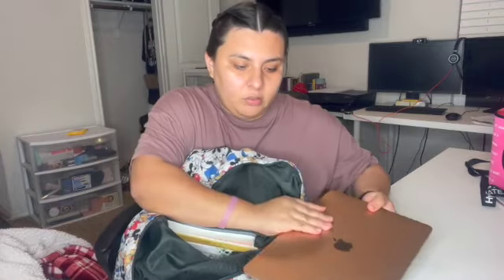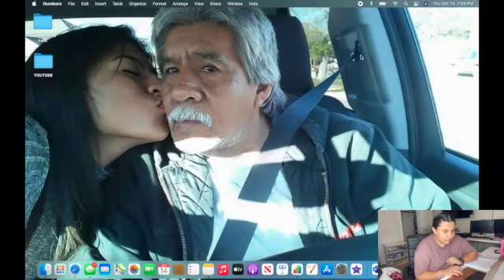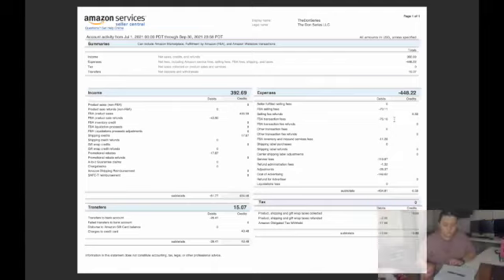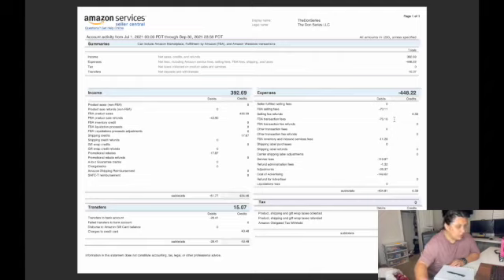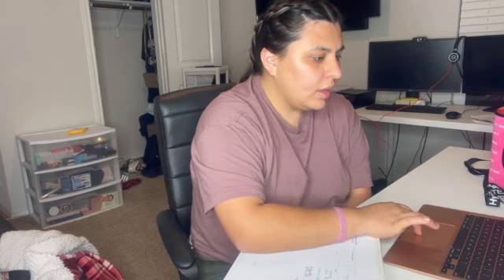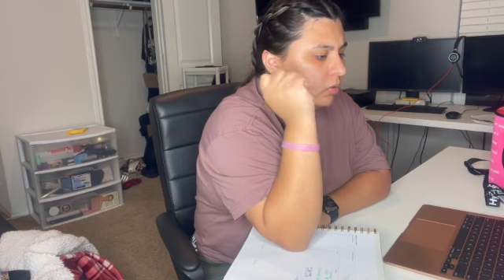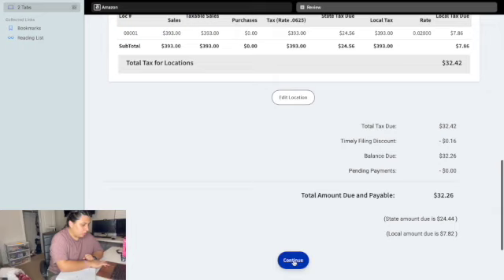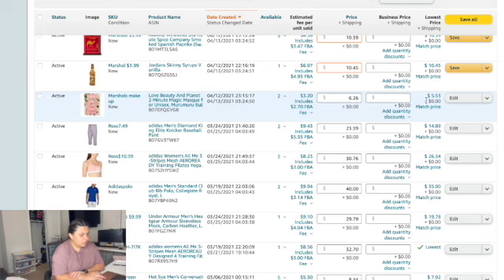AMAZON FBA SALES TAX | HOW TO FILE YOUR QUARTERLY TAXES IN 2021 EXPLAINED | WHAT TO KNOW AS A SELLER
HEY EVERYONE!! Long time no see!! But you will be seeing me a lot more ☺️ Shooting for two times a week but for sure once a week either Tuesday or Wednesday mornings! That's for joining me in my shenanigans! Y'all are amazon and literally the best supporters! Please read below and catch up on all of the craziness in my life! (Here's a link to all my social medias! ) Love y'all 💕

🔽 A B O U T  M E 🔽::

Hello 👋🏽 I'm Ciara. I’m 23 year-old, Wife, Mother, College Graduate (Bachelors in Criminal Justice and Psychology), Couponer, Youtuber, and Business Owner (Yes, I know I do A-LOT 🤪). My main business is Amazon FBA: which is most likely why you’re here 😊
I started my Amazon business during covid when I kept scrolling through Tik-Tok and I saw so many people scanning items in Marshall’s and selling them on Amazon for twice the price! I didn’t hesitate when I signed up to become a seller! That was back in February and it has definitely been a rocky road. Yes the Amazon process is easy BUT, what’s hard is learning how to juggle life and a business, consistency, and having the funds to do what you want to do for your business. I am mostly self taught and honestly, I just wanted to show y’all that if I can do it, so can you. My knowledge and Youtube is completely free! I currently have a full-time job and I want to show y’all that all of this is possible. Youtube does pay me a small income that could possible replace my full-time job in the near future ❤️🙏🏽.
Join me on my business journey! My goal is to work for myself and run three successful businesses from home with my family. I will be credit card debt free by September 5, 2022 & Pay our home off by December 17, 2037 (Our 30-year term ends November 2050 but I am manifesting this‼️), that way we could work for ourselves without having to focus on paying so many bills (If you’re interested in my budgeting journey, it is linked above [ Budget With Cee 💕]). I do not have a full plan yet, but I’ll be taking y’all with me in hopes of helping others out along the way. I have BIG DREAMS AND GOALS and with the helps of God, ALL THINGS ARE POSSIBLE! In Jesus Name, Amen! 🙏🏽

🔽 V I D E O S  R E C O M M E N D E D 🔽::

How Much I Made Doing Amazon FBA for 2 Weeks In 2021| Is It Worth It | What I Think About Amazon FBA

Step by Step Prepare & Pack Amazon FBA Shipments (2021) | How to Prep, Label & Package your Boxes📦

A day of Retail Arbitrage (Amazon FBA 2021) Mini Jackpot at Marshall’s!The struggles they don’t show

🔽 F E T C H  C O D E 🔽::

🌹 Want to earn money from scanning your receipts?!

✨✨ My FETCH Code: 24KJC ✨✨ (earn 2,000 points [$2] when you use my code)

🔽 P R O D U C T S  I  U S E 🔽::

Thermal Printer

Thermal Paper

Goo Gone

Scotty Peeler

Poly Bags

Magic Eraser

Heat Gun

Address Labels for Regular Sized Printer

Ring Light

Software: iMovie

Phone Setup